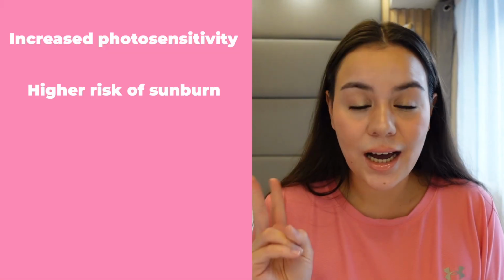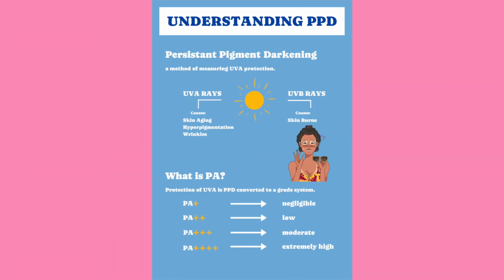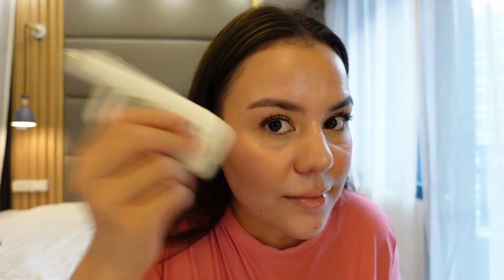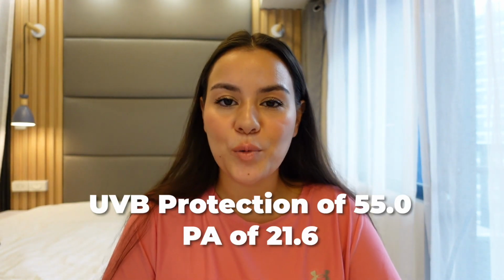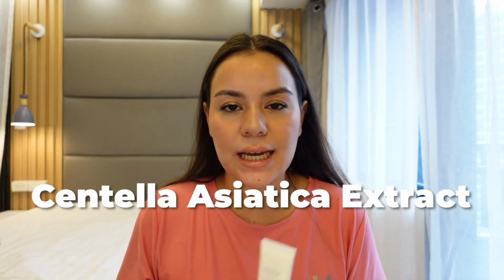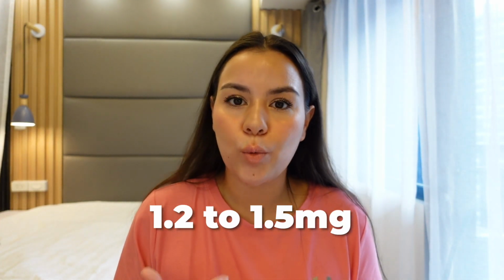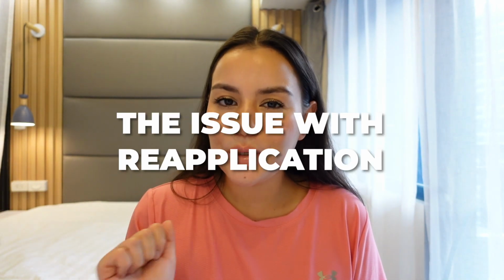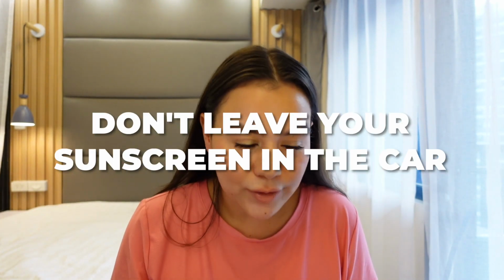Sunscreens That SAVED Me During Accutane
Welcome to Episode 9 of my "Ultimate Holy Graild Product Recommendation Series" today with category "Face" and one of the most requested one... SUNSCREENS!
The Link To The Free Notion Is Coming Soon!